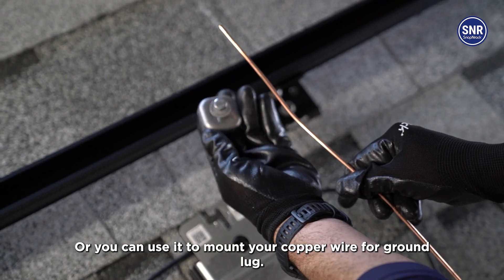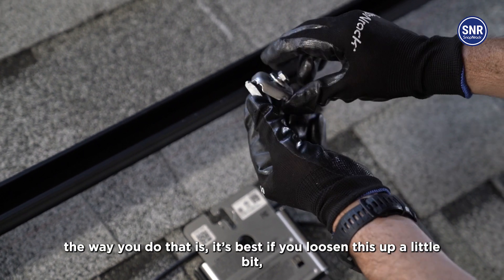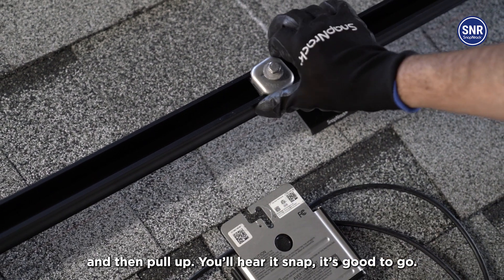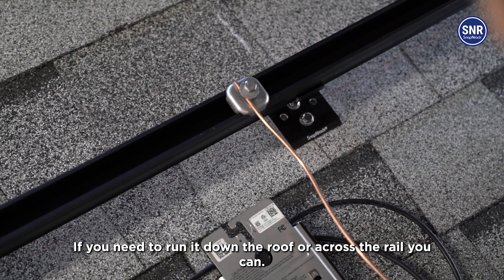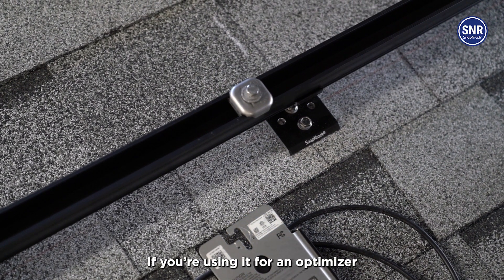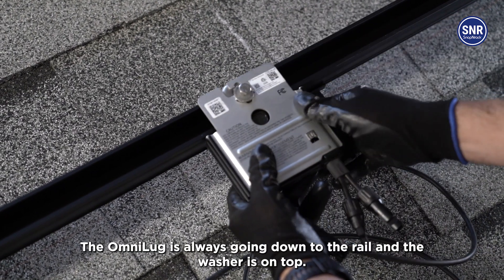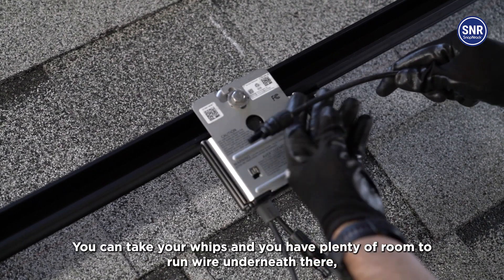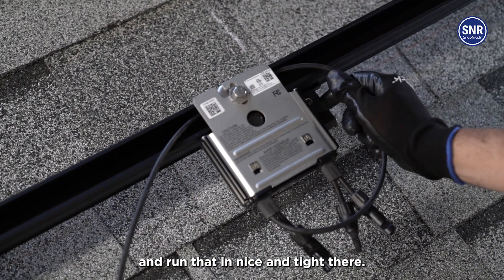Installing the OmniLug™ (USA)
The OmniLug™ (SKU: 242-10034-USA) is SnapNrack’s all-in-one solution for bonding, grounding, and MLPE mounting — no extra parts, no wasted time. Whether you're running copper wire or securing an optimizer, OmniLug makes it simple.

In this video, you’ll learn how to:
- Snap the OmniLug™ into the Ultra Rail
- Use it for grounding with a bonding conductor
- Use it for MLPE mounting

🔧 Torque Spec: Tighten to 10.8 ft-lbs
💡 Ground wire slot is marked for easy alignment

Quick to install, built to last — we’re TheRealSolarOG.
Ground it. Mount it. Snap it in. Rack it right.